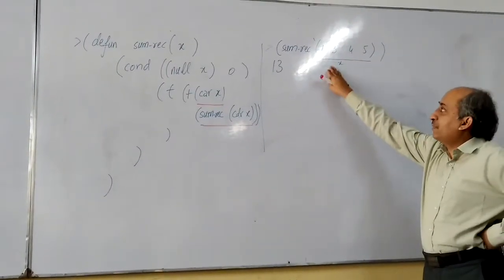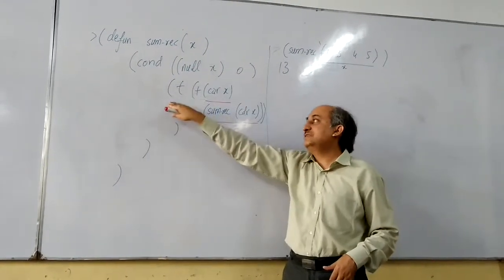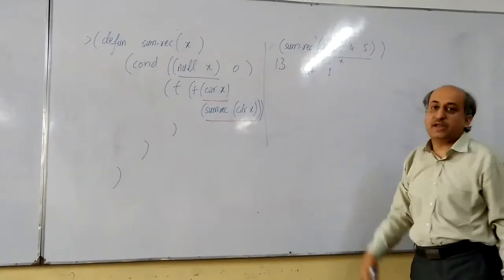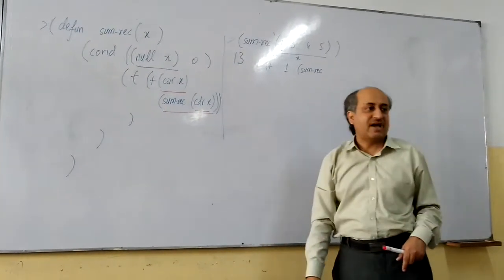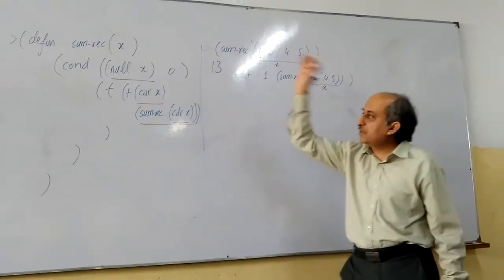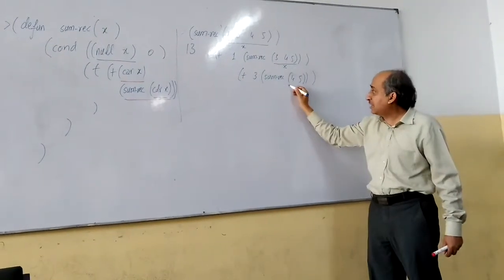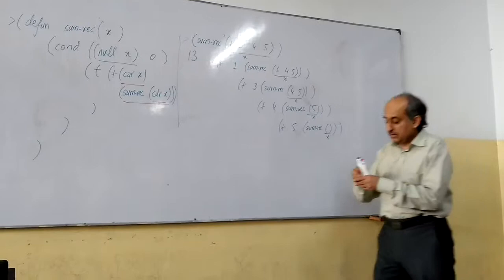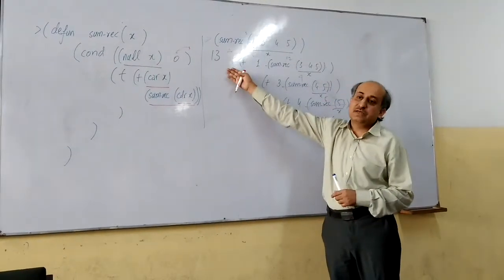Lec 11-2 Recursive Sum Function Tracing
Tracing of sum recursive function which has been defined in LISP